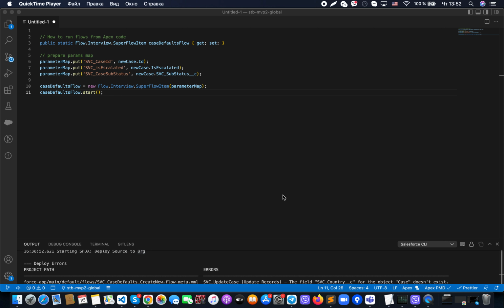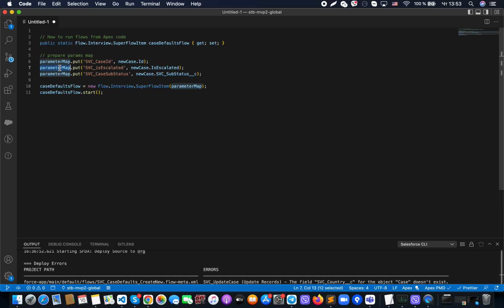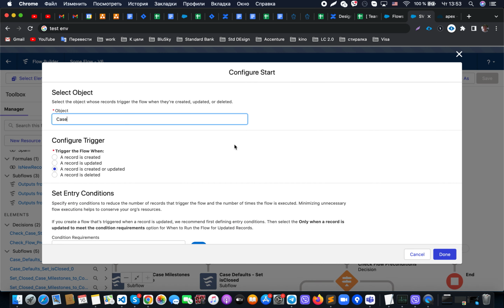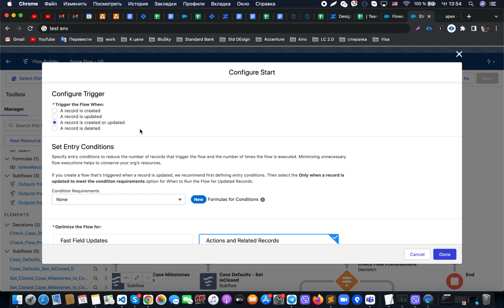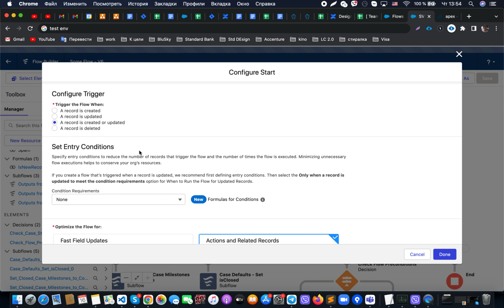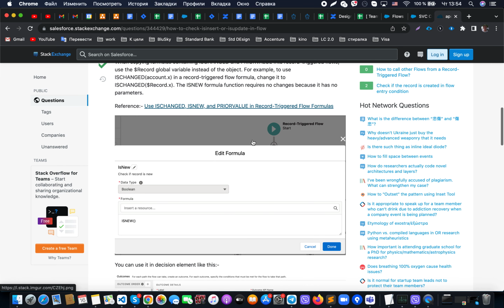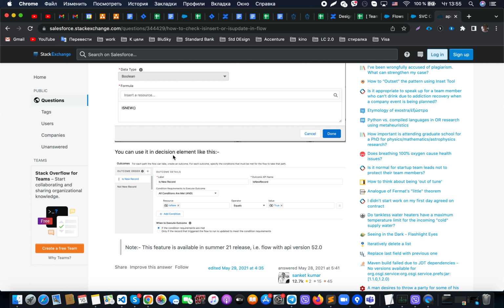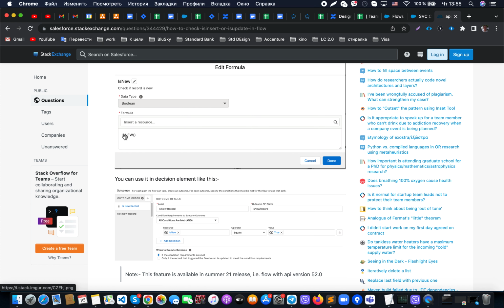Some Salesforce Flow Tips: how to run flow from Apex and How to check isInsert or isUpdate in flow?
How to check isInsert or isUpdate in flow Salesforce